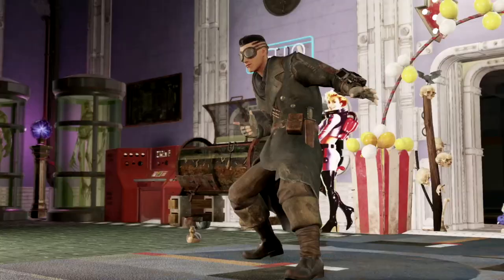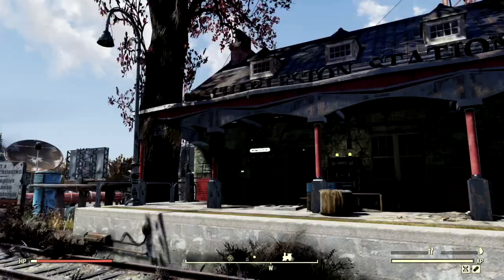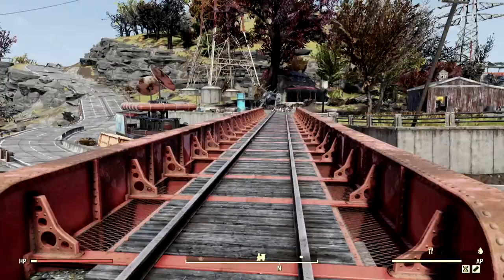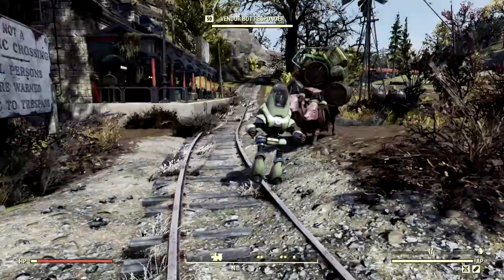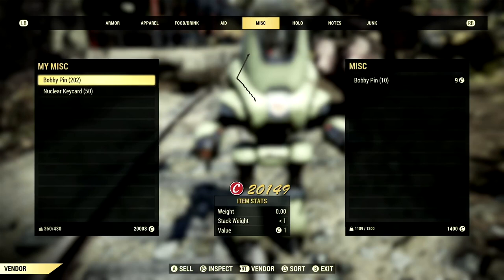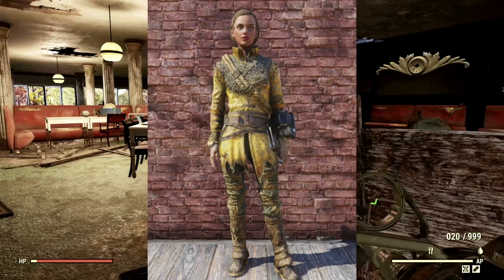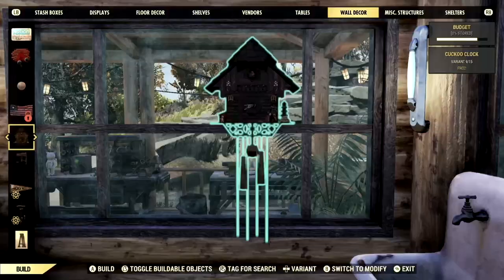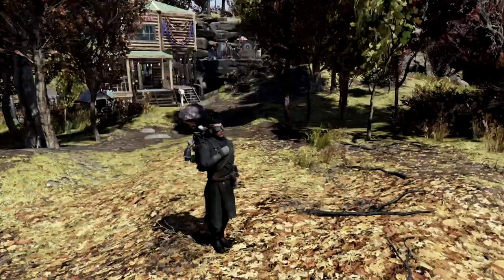RARE outfits of fallout and HOW TO obtain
What's going on Initiate, Bird here and in this video I am showing gameplay of some of the RAREST outfits you can get in Fallout 76. The main one is of course the hunters long coat but I show a few more. These are some fantastic items in fallout 76 to strive for. The rare apparel all tradable and I hope this video sheds some light on what outfits you should keep an eye out on. AD VICTORIAM!